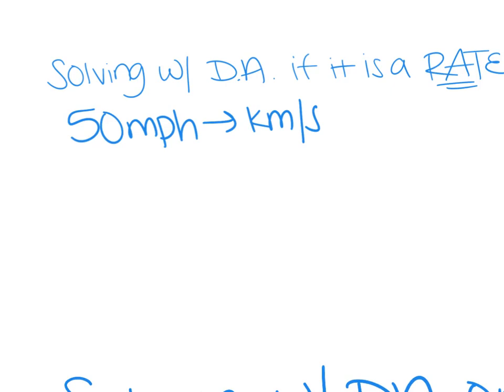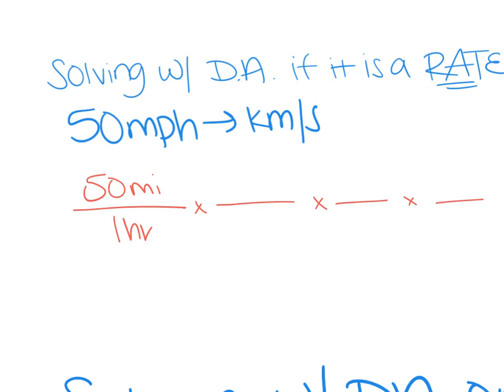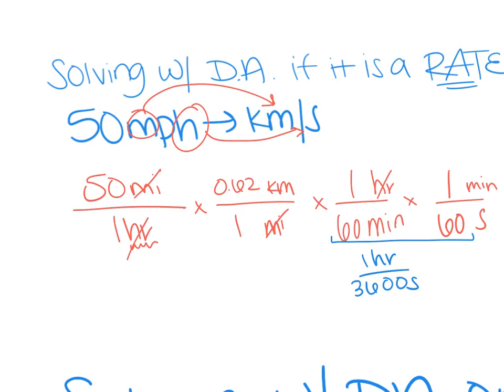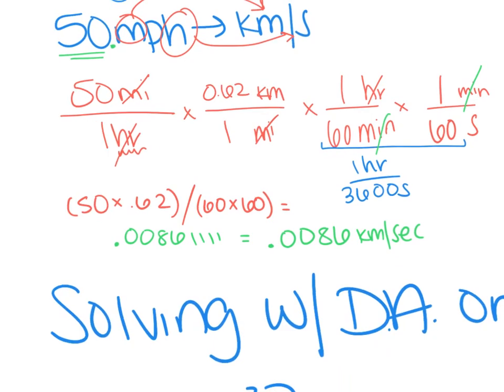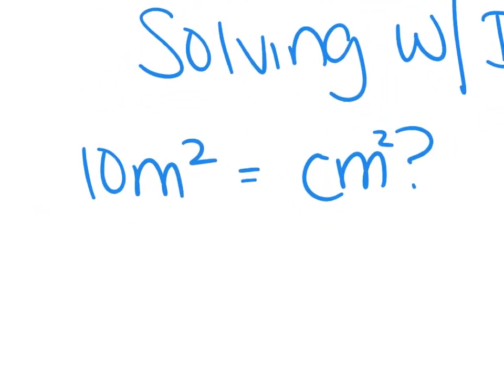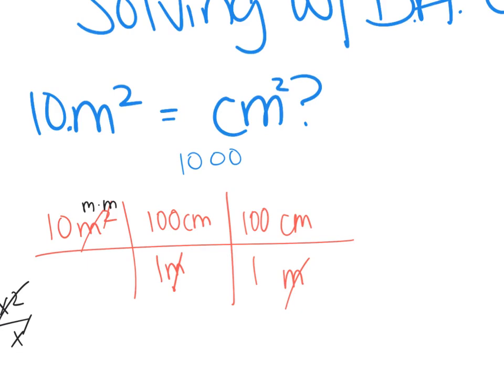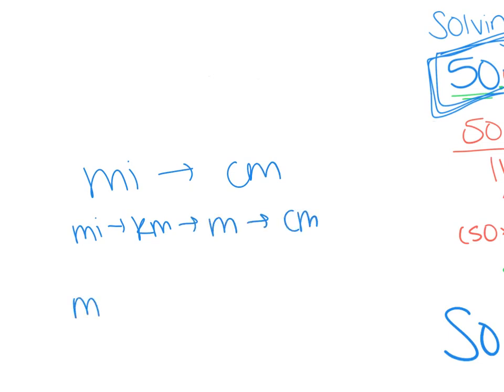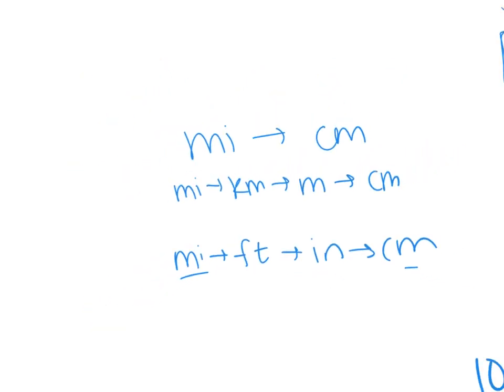dimensional analysis day 2